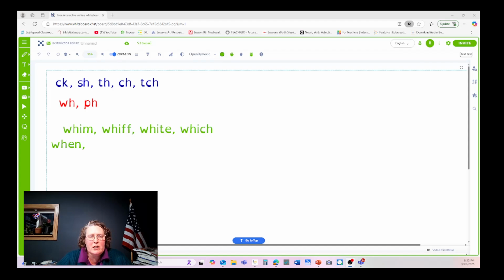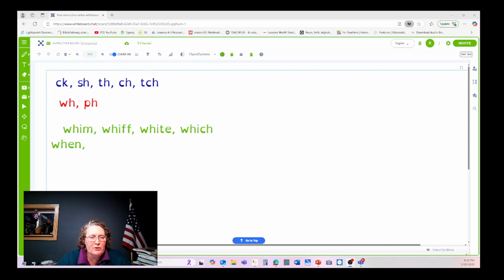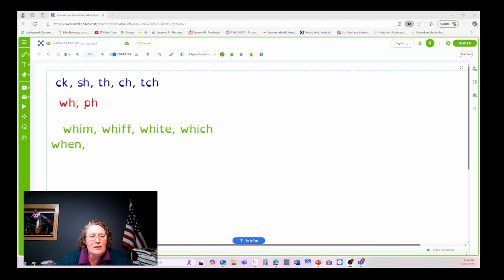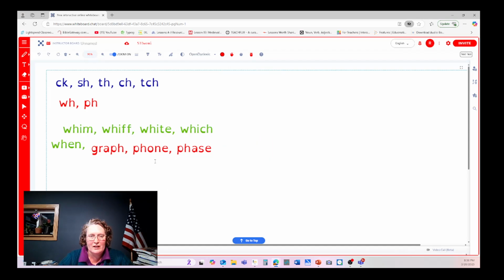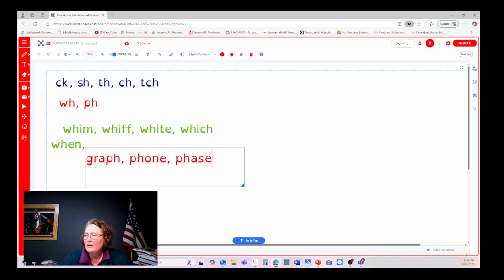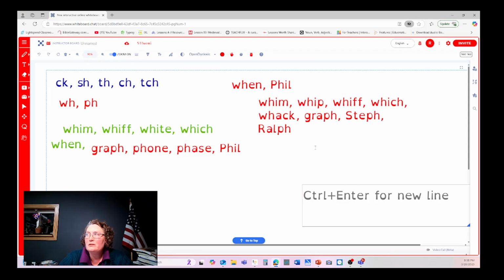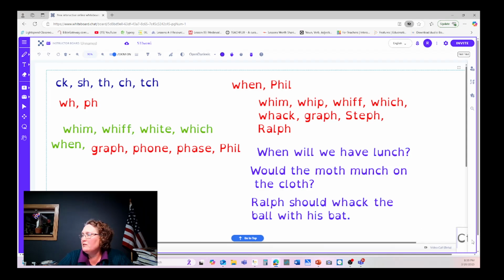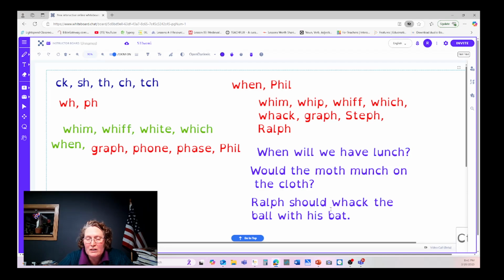Digraph wh, ph